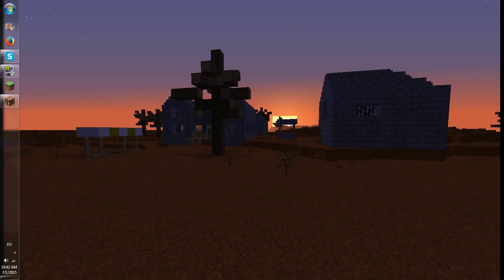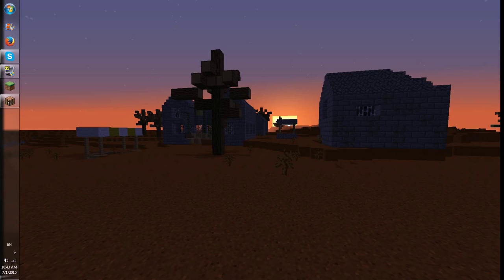GoldenShardSMP Season 2 SneakPeek #2!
Sneek Peek #2